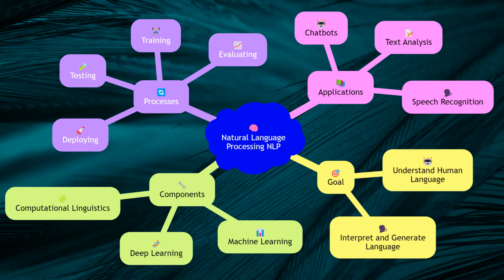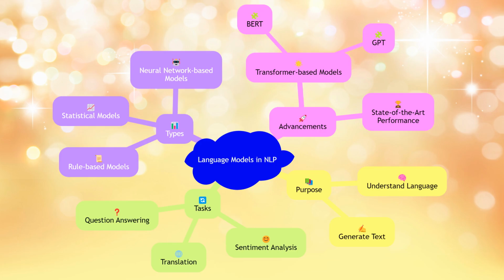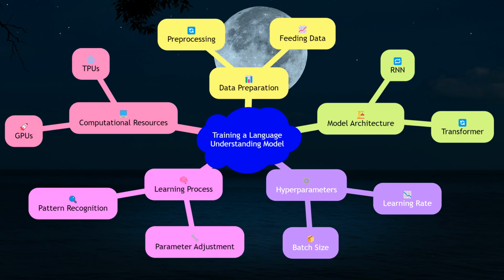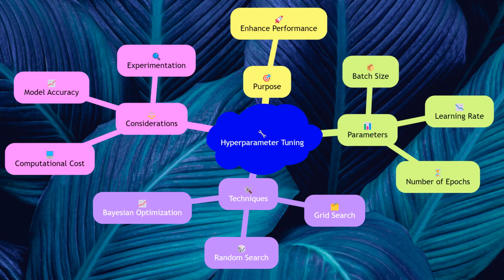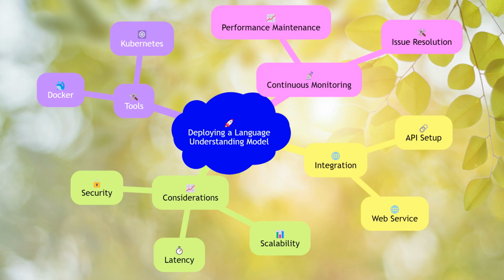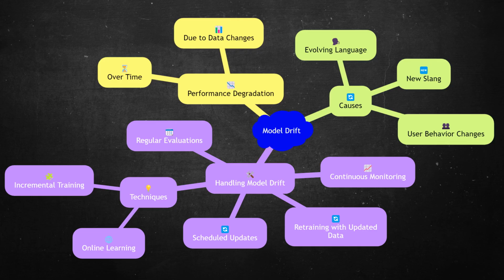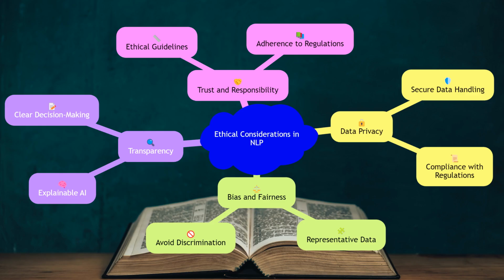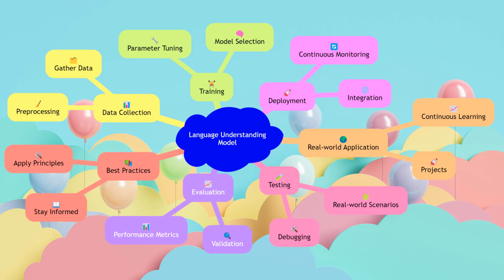AI-102 4 23 Training evaluating deploying and testing a language understanding model